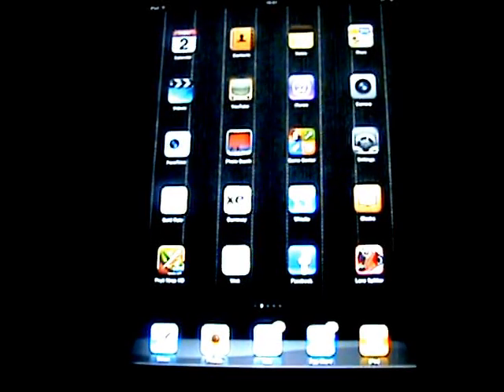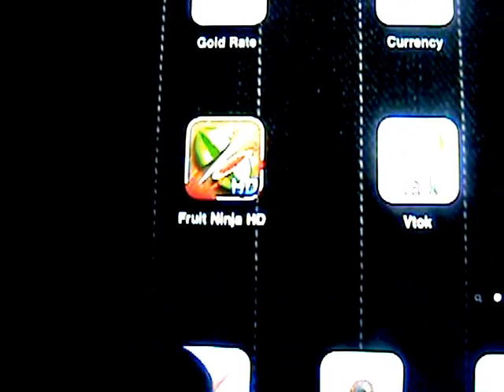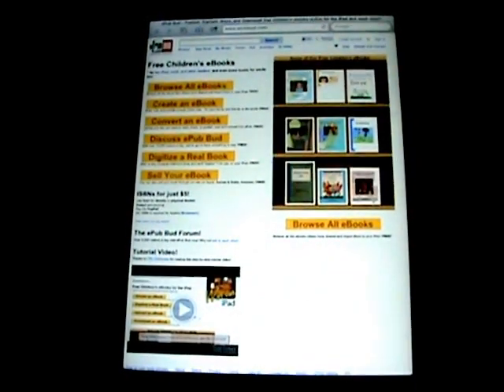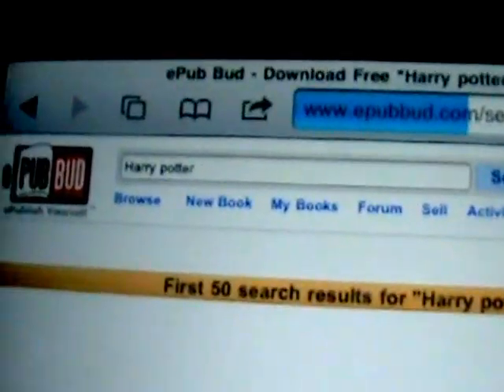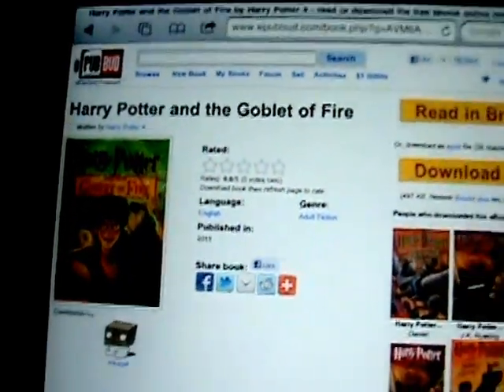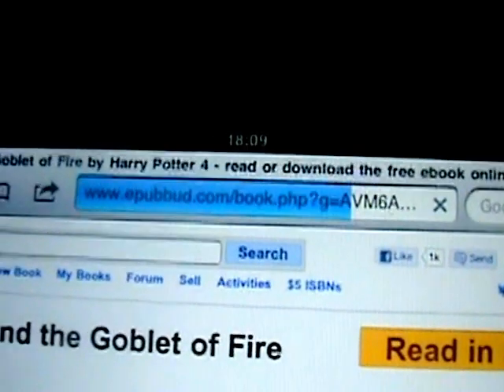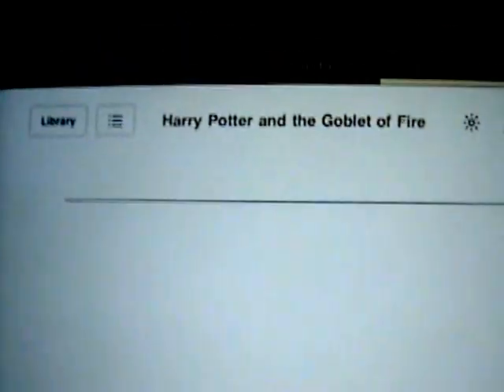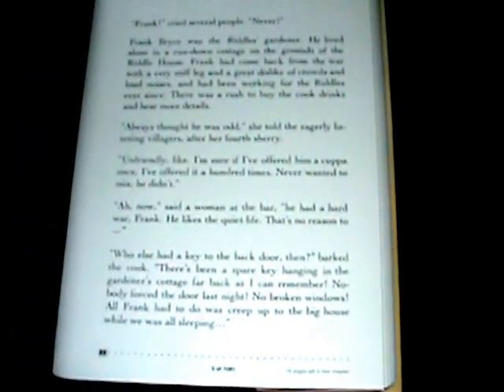How To Get FREE iBooks![iPhone/iPod/iPad] ( Easiest Method)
This is a video on how to get free iBooks on any idevice on any firmware. No Jailbreak Required!
This is the EASIEST way to get free Ibooks!